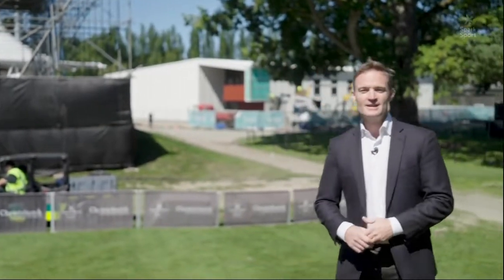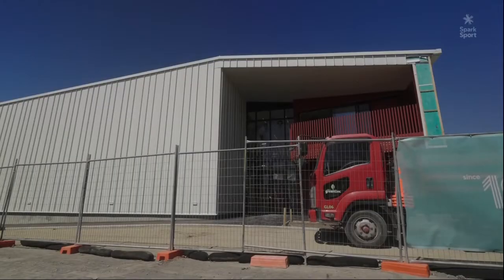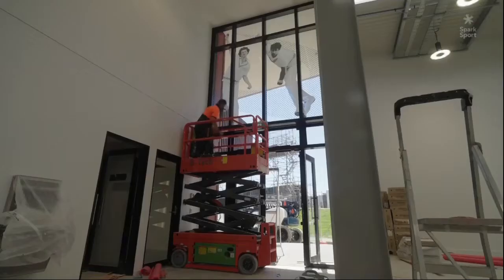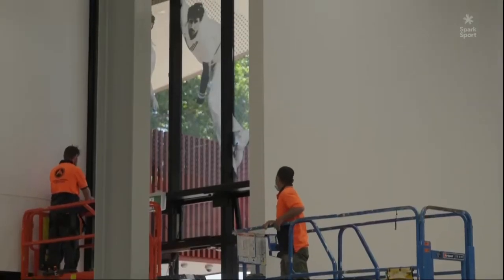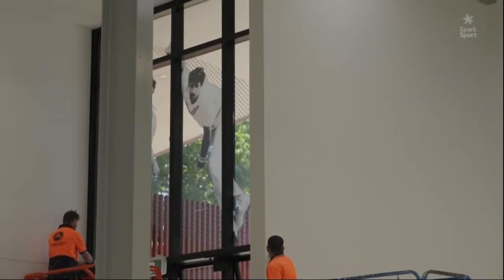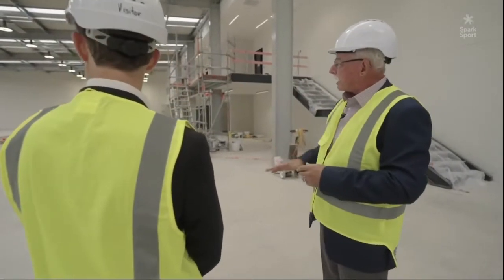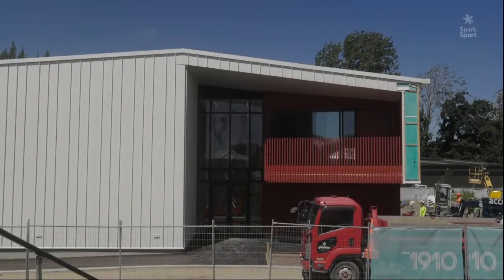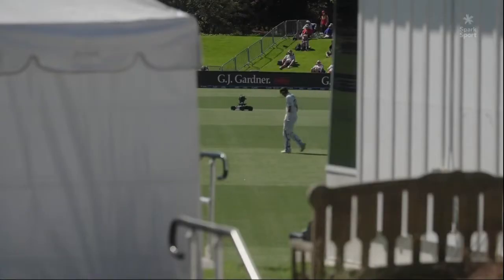Spark Sport : The Sir Richard Hadlee Sports Centre at Hagley Oval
Spark Sport premiered a piece with Richard Hadlee as he had a chat about the new Sports Centre at Hagley Oval in Christchurch.